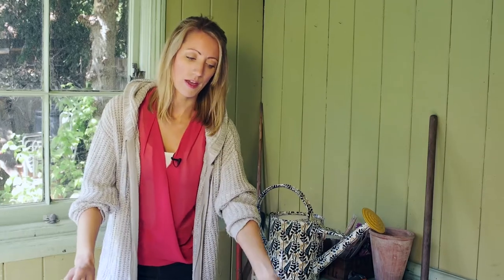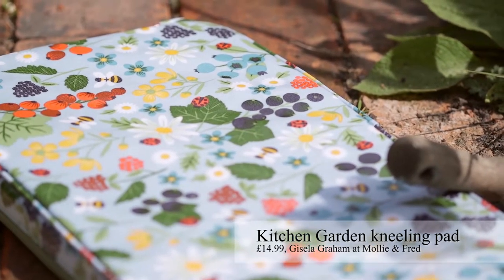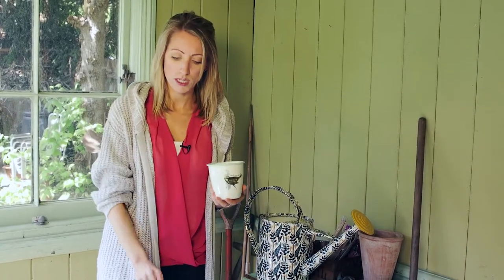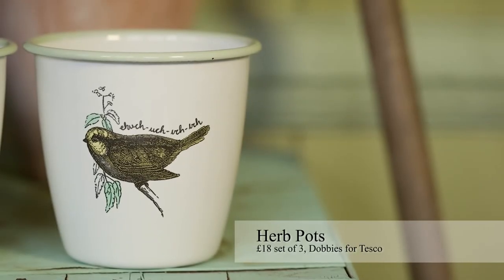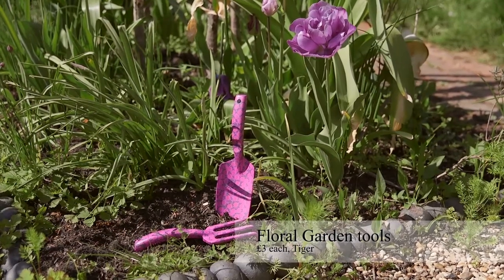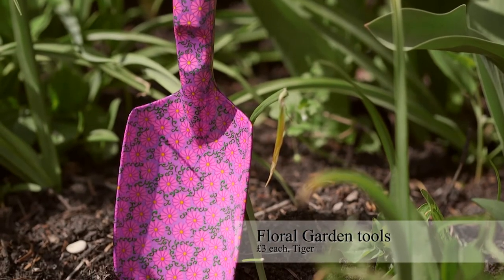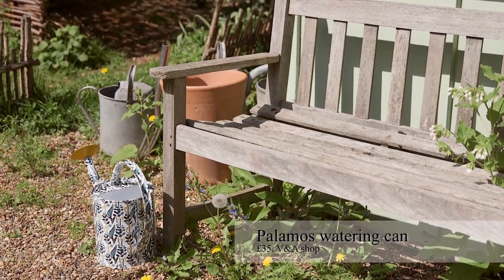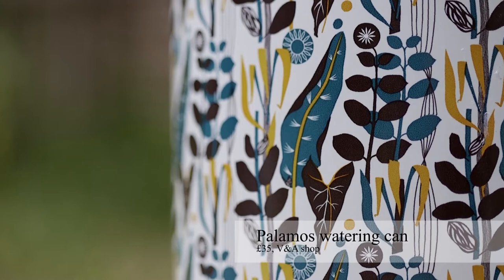The Country Decorator: Gardening essentials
Country Homes & Interiors Style editor, Tamara Kelly, shortlists the buys, bargains and beautiful things for today's country homes.

Products we've featured:

Palamos watering can, £35, V&A shop.
Floral Garden tools, £3 each, Tiger.
Herb Pots, £18 set of 3, Dobbies at Tesco.